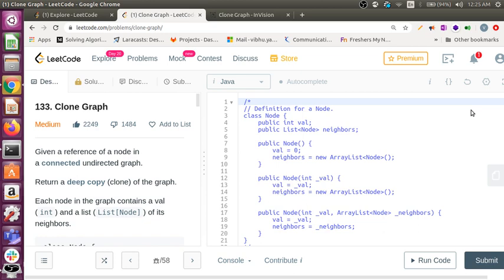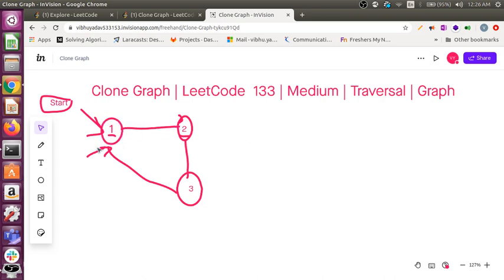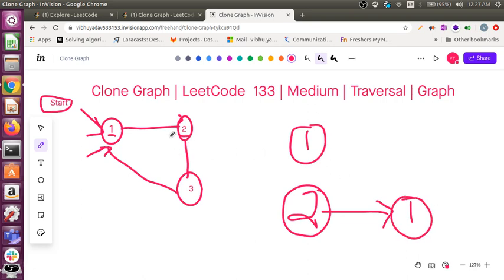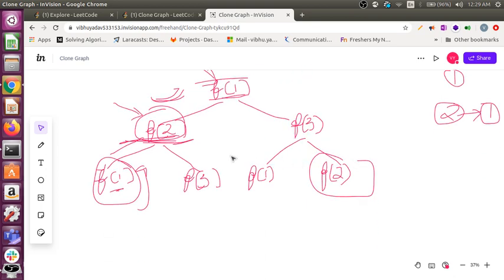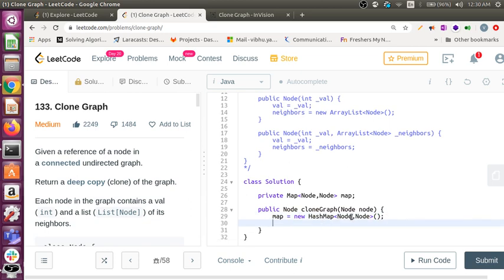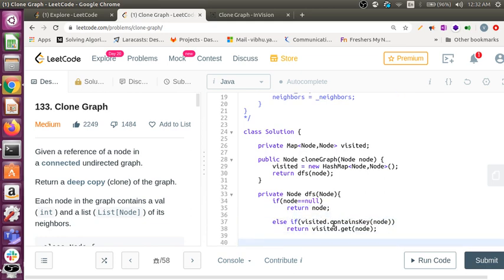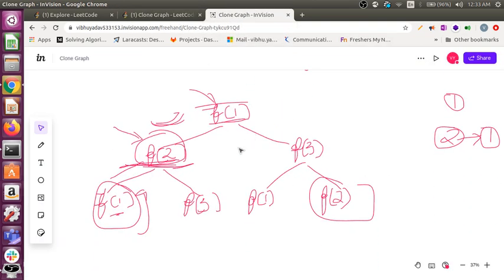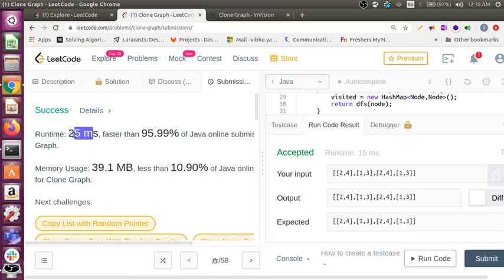Clone Graph | LeetCode 133 | Medium | Graph Traversal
Sorry for the low audio . Earphones recommended for this one.

October LeetCode Challenge , LeetCode Problem 133 Clone Graph.
Graph Traversal.

PFB the code url for both the DFS and BFS approach.